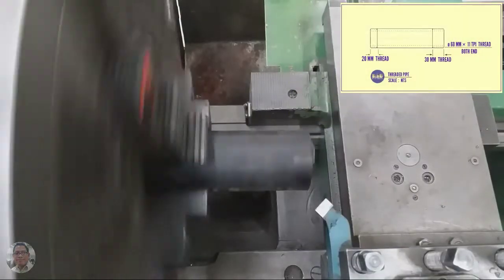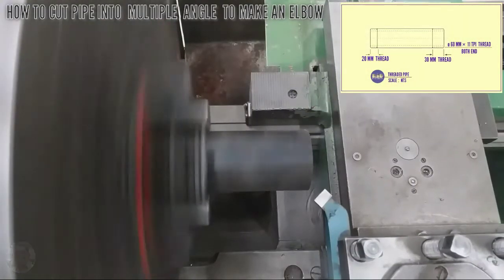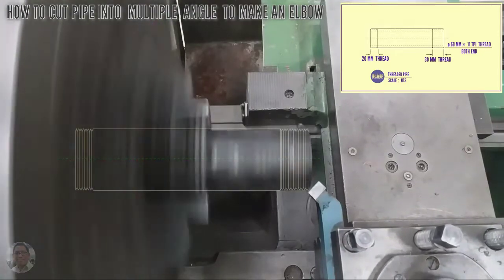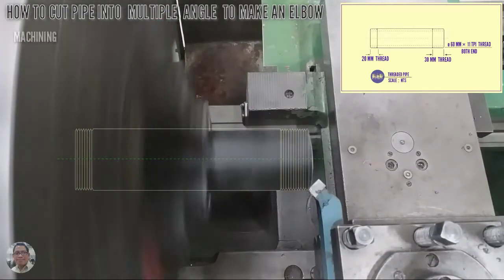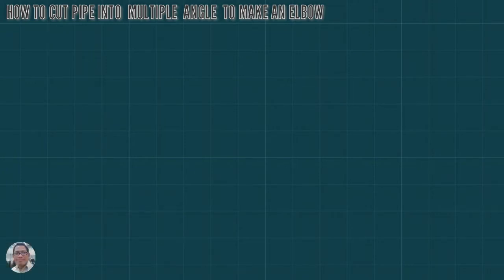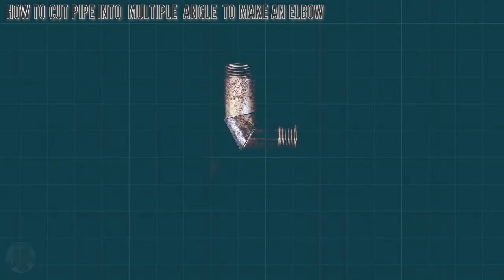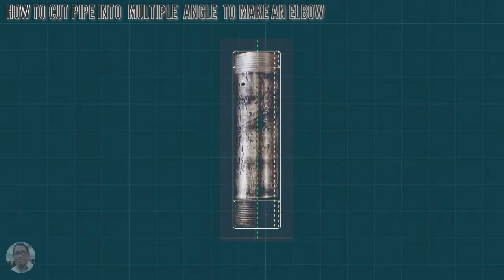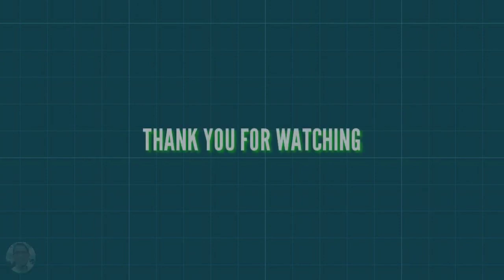CUTTING OF PIPE INTO MULTIPLE ANGLE⁰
In this Video we will be learning About :
* Cutting of pipe into Multiple Angle to make an elbow
* Threading setup on Lathe Machine
* Tooling & Machining
* Usage of Elbow
* Presentation and formation of multiple angle